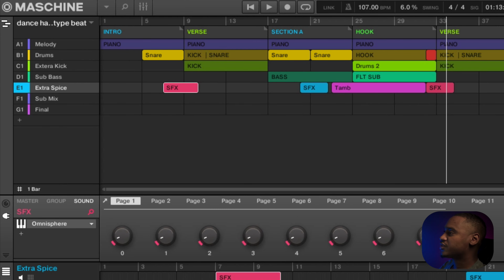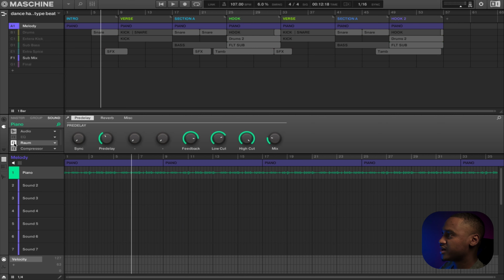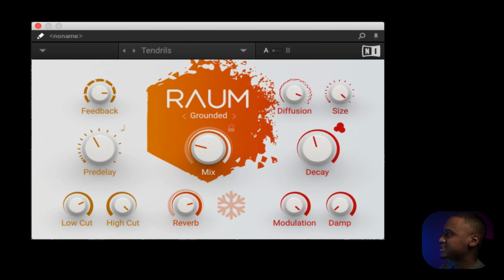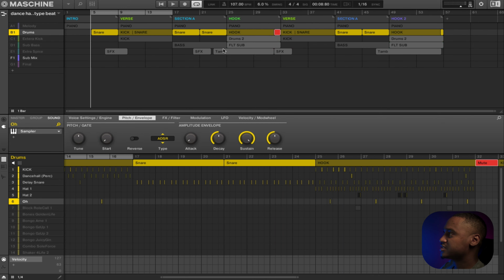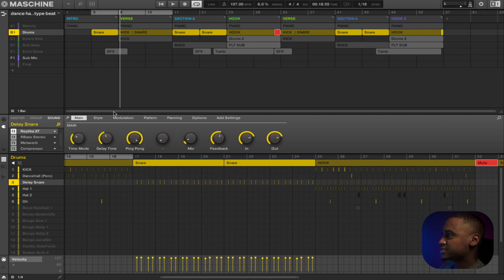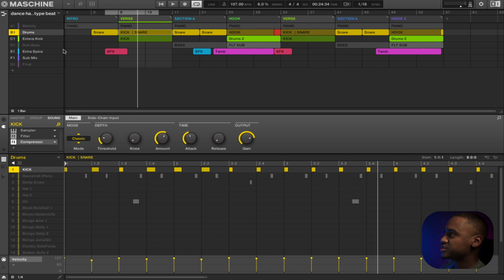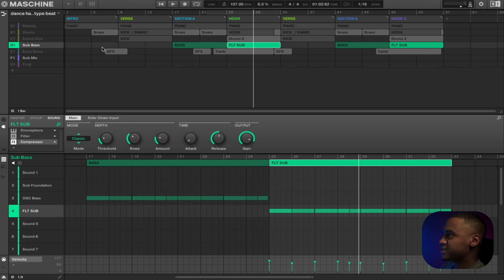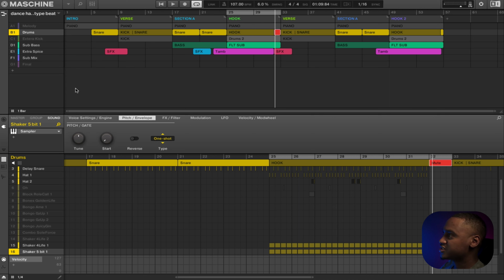MIXING Tips & Tricks in MASCHINE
Today we are looking at tips and tricks inside MASCHINE to achieve better mixes.

0:00 INTRO
0:25 BEAT PREVIEW
1:24 ROUTING
2:14 AUTOMATE GROUP EXAMPLE
2:40 MELODY MIXING
3:58 RAUM
4:59 COMPRESSION EXAMPLE
5:24 DRUMS MIXING
9:00 SUB BASS
10:18 EXTRA DRUMS
11:28: BEAT/OUTRO

3.5Mm HP Jack Adapter
XLR F to 1/4 Inch TRS adpt
1/4” TRS Interconnect